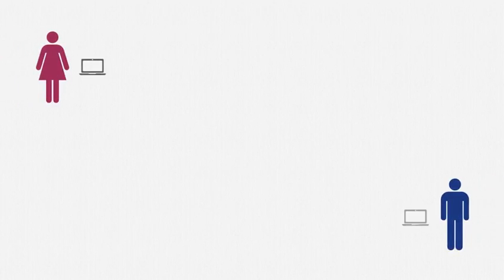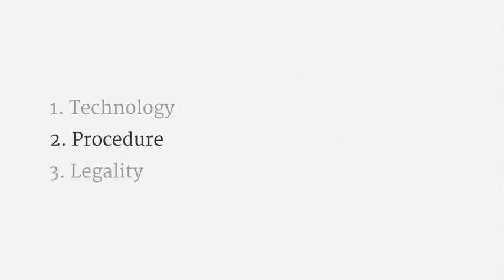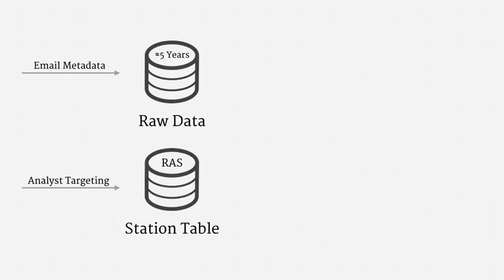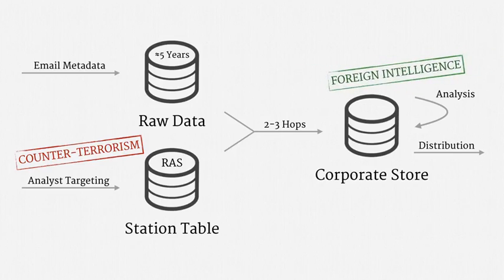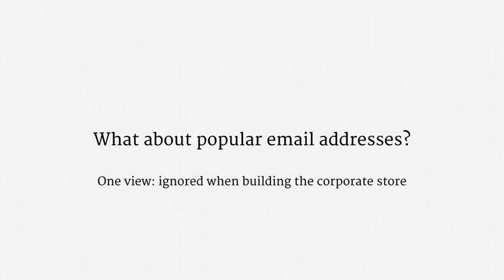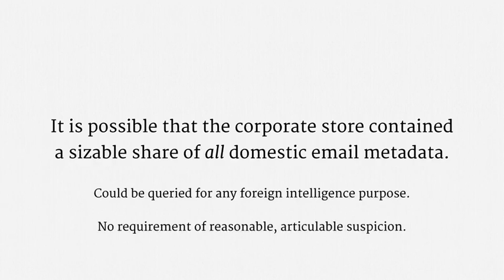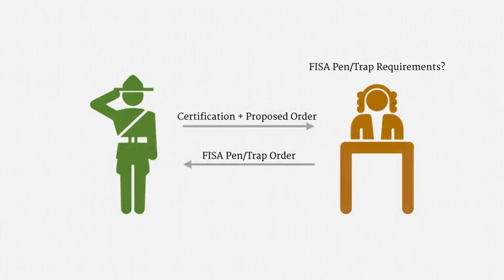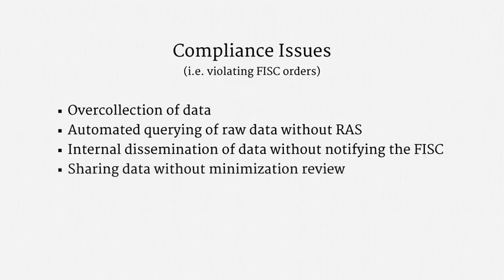Surveillance Law 6B a111dc40714211e4970a17f5ce3b7c9d